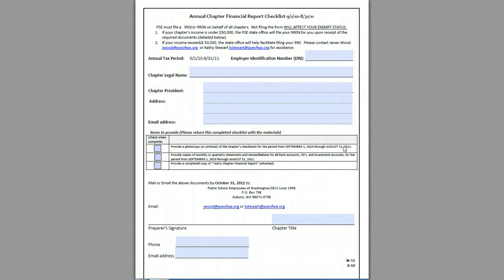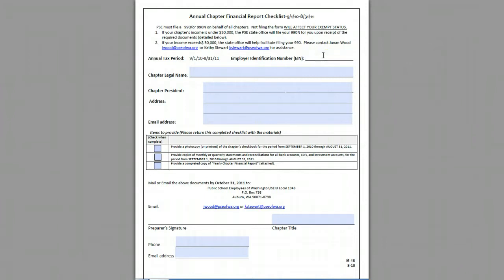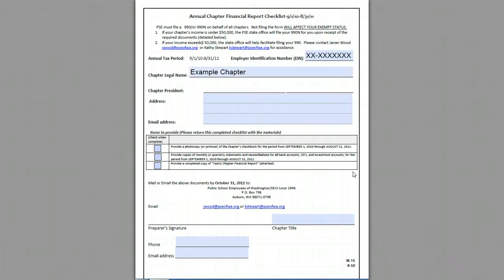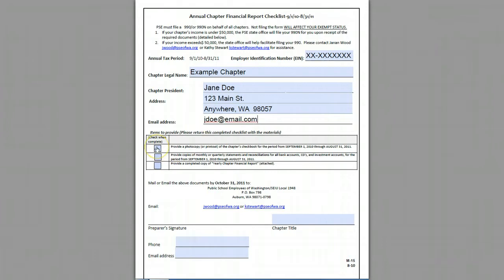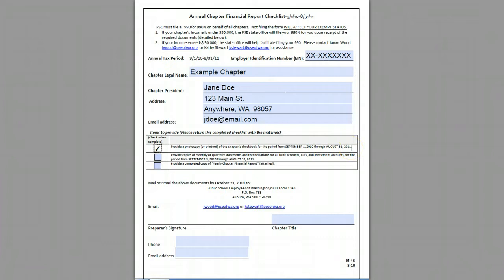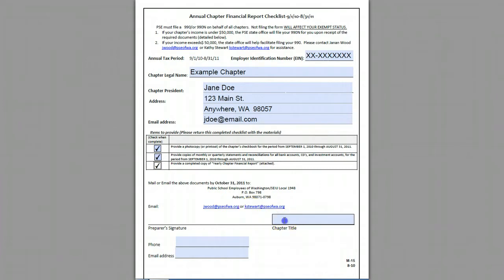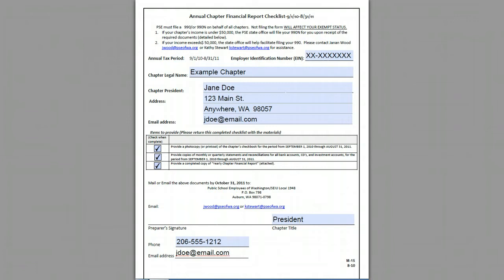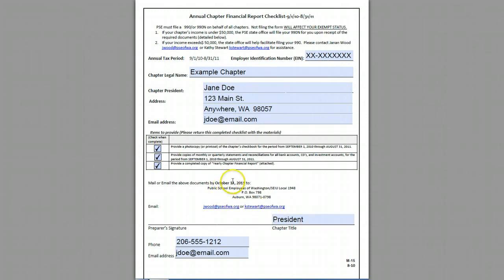Annual Chapter Financial Report Checklist 20111017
This Video explains the CFR checklist.